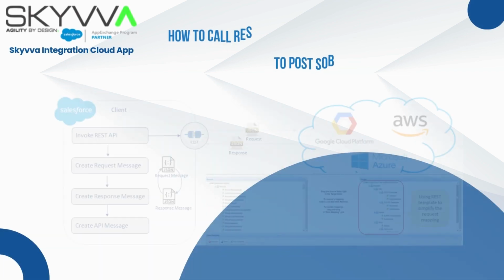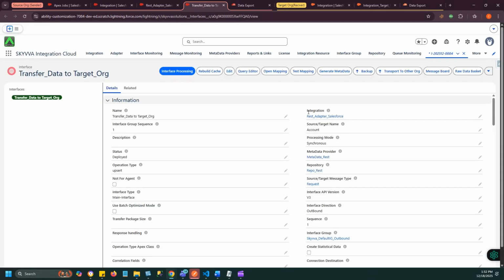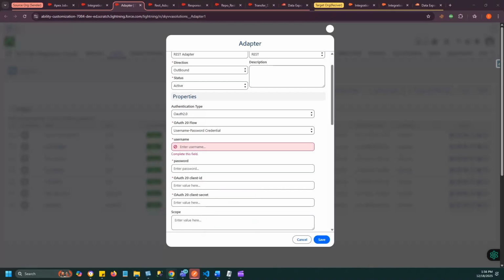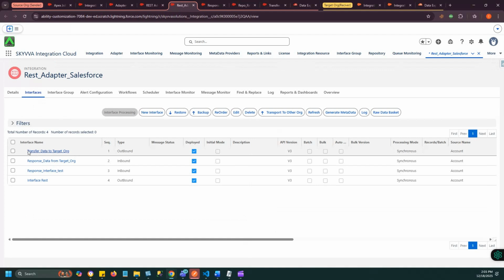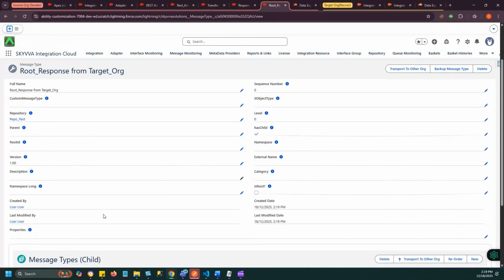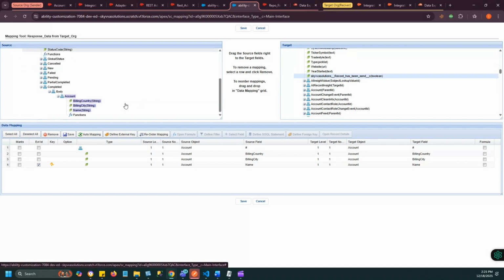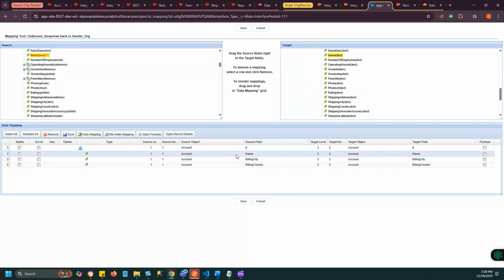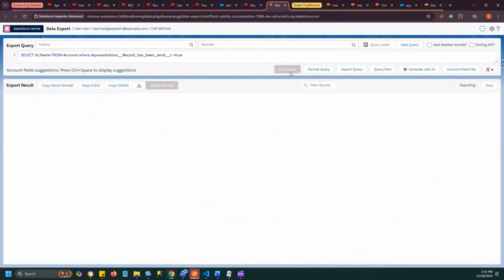How to Call REST API with SKYVVA V4/Integrate API to Post sObject to Target Org?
Skyvva provides APIs for posting sObject in Salesforce, such as the V4/integrate API. In order to do the CRUD (Create, Read, Update and Delete) operation for a sObject you define an interface and do a mapping where you map fields from the message payload to the sObject fields. You can use the Skyvva API not only from an external client such as postman, sap, etc. but also can use a Salesforce Org. as the client too. In this example we show you how to use the Skyvva API in a target Salesforce Org. calling it from a source Org. The authentication supported for the API is Oauth2 where the client credential flow is used in this example video. You need to use the REST adapter from the Skyvva App to call the Skyvva V4/integrate API from the source Org. Note that both organization, eg the source and target must installed the Skyvva App.